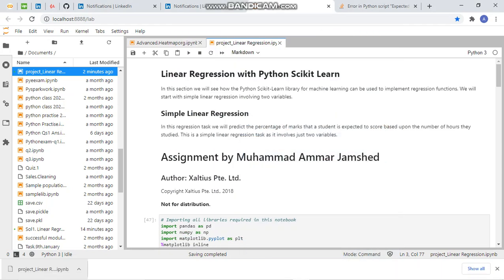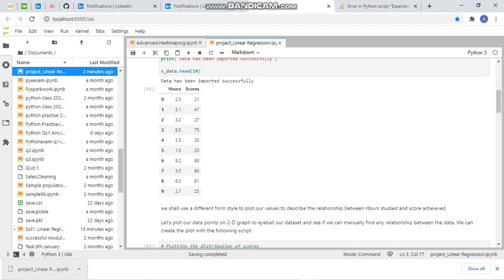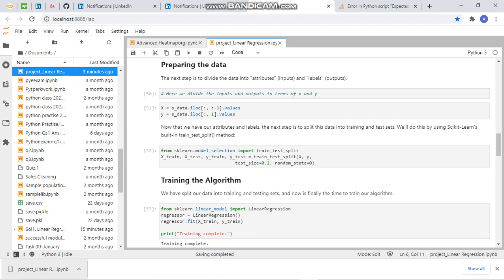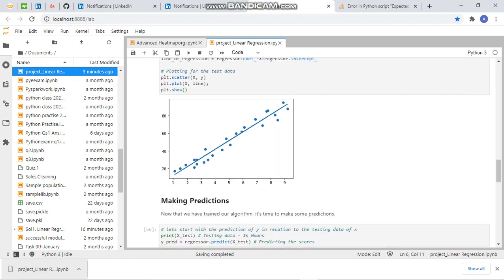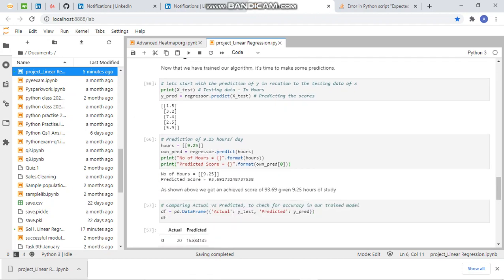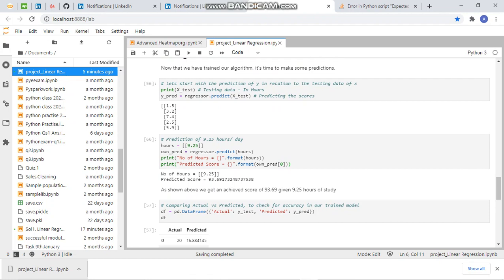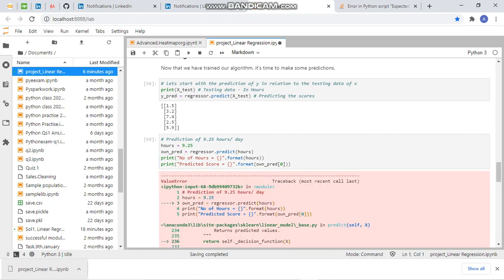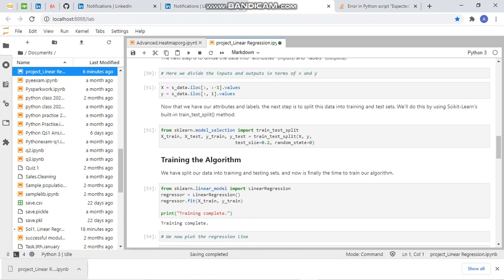Muhammad Ammar Jamshed- Machine Learning Regression Project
Project details:
Prediction using Supervised ML
(Level - Beginner)
● Predict the percentage of an student based on the no. of study hours.
● You can use R, Python, SAS Enterprise Miner or any other tool
● What will be predicted score if a student studies for 9.25 hrs/ day?